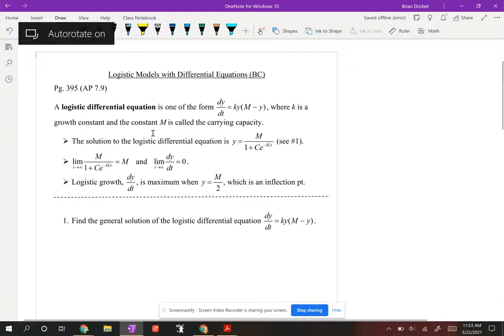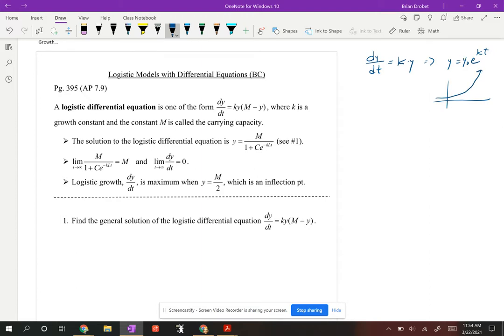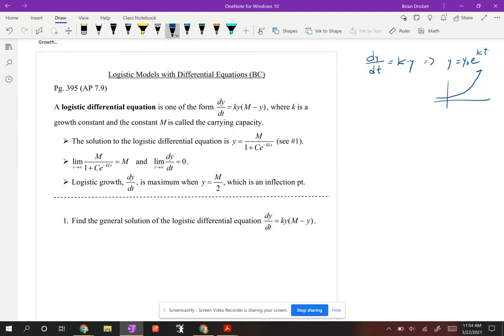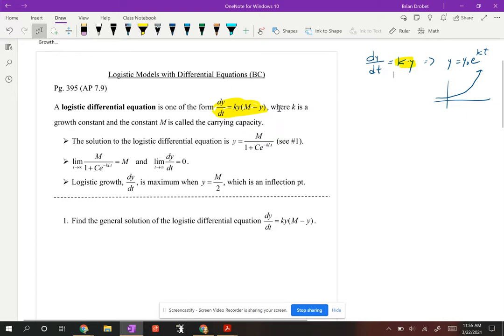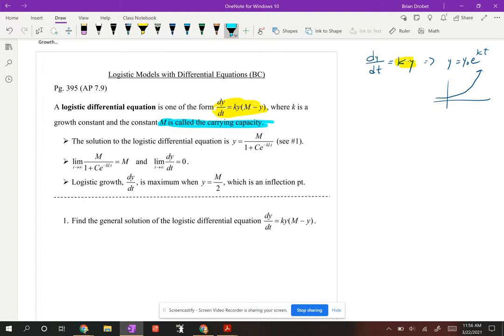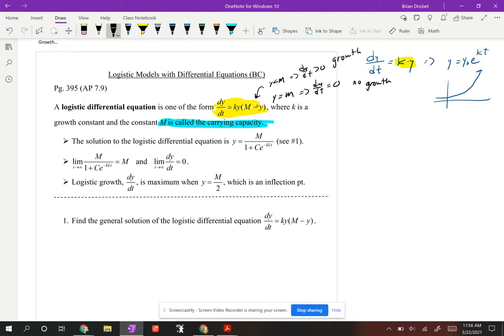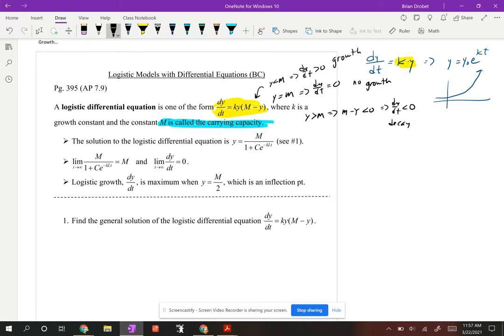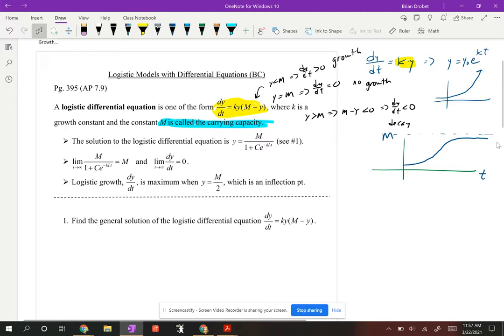AP Calc Logistic Growth part 1